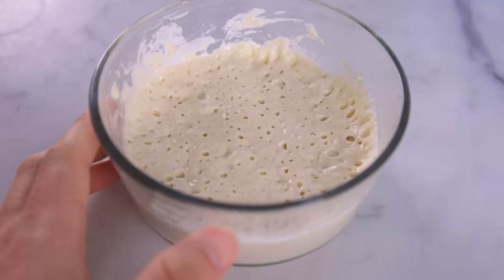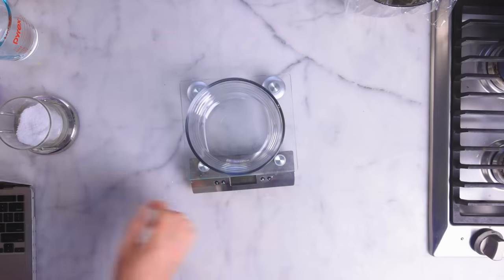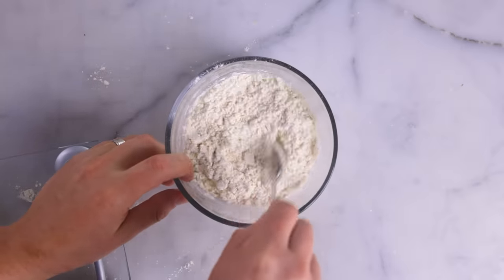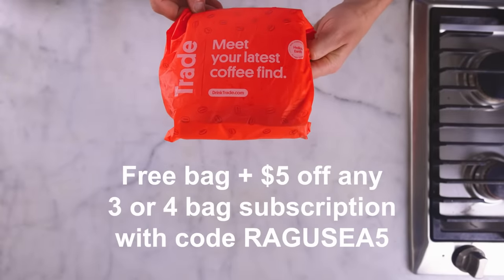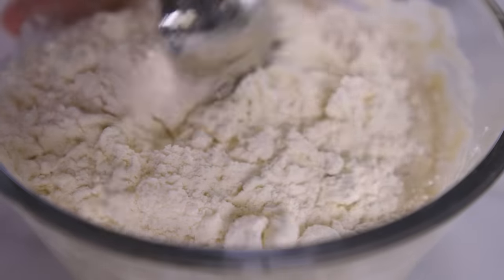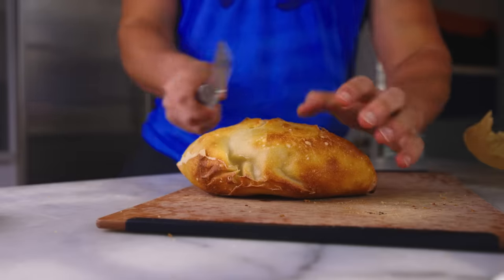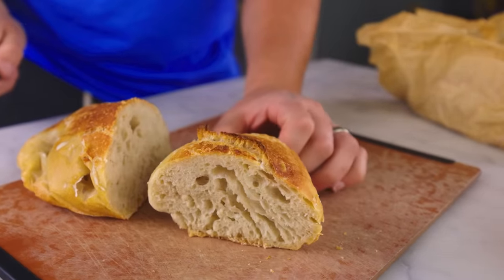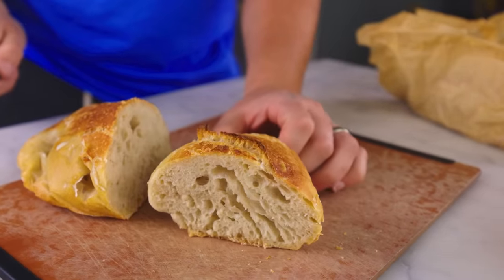There's no need to 'pre-ferment' bread dough at home